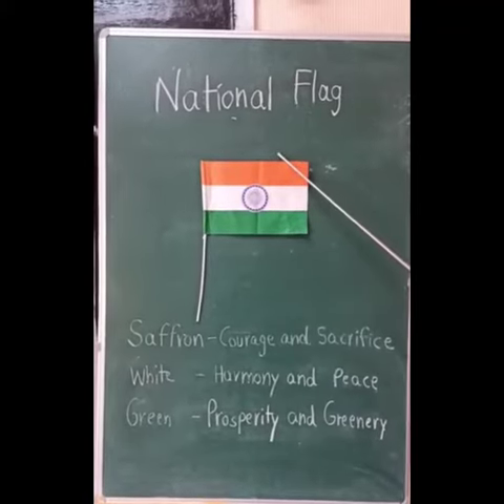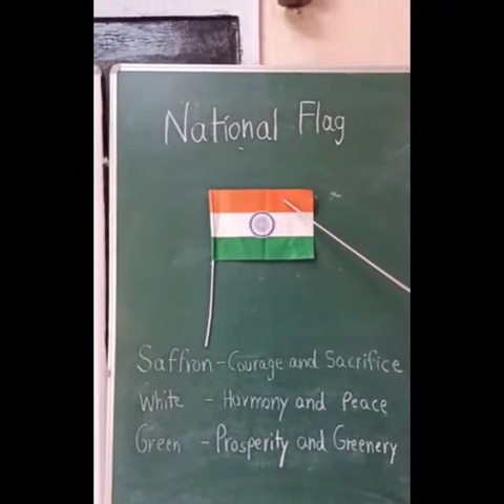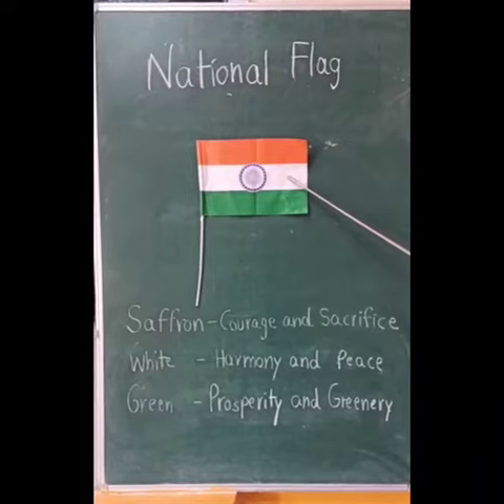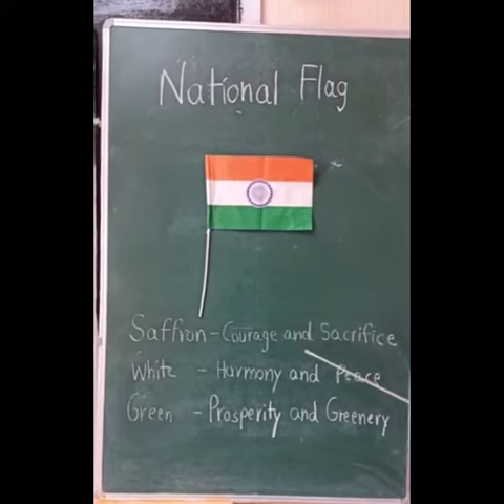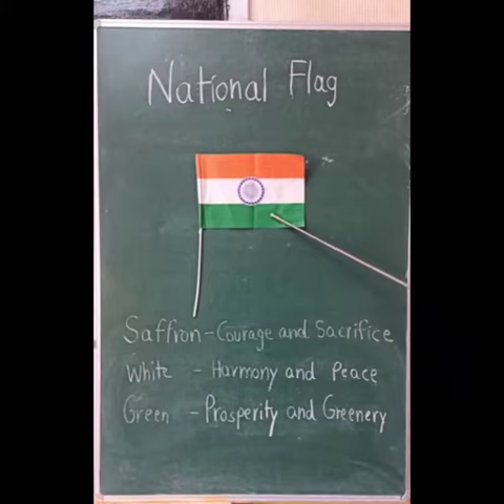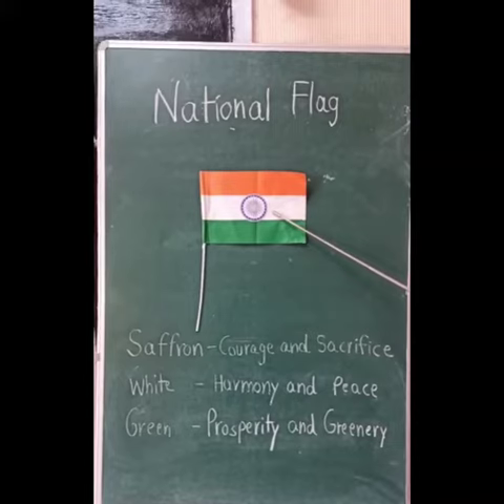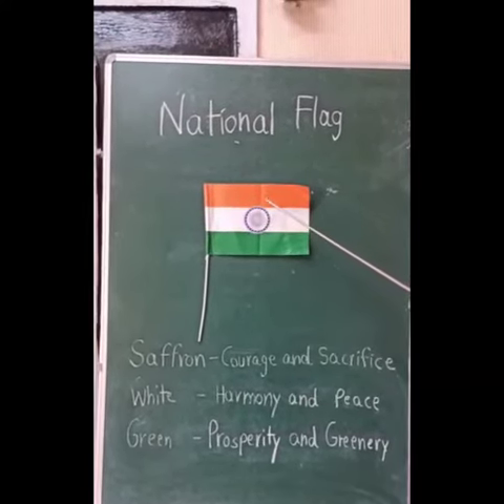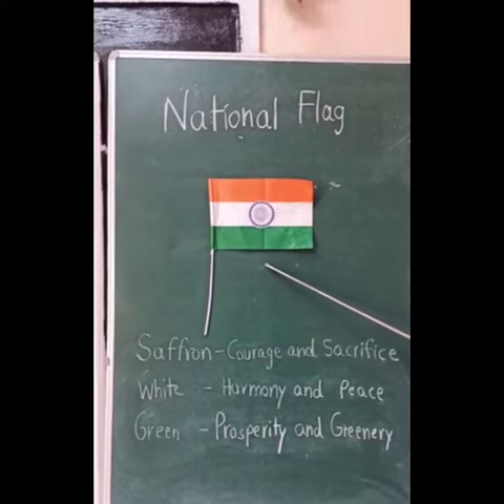Class -1, Subject - G.K, Topic - Our Flag, Date - 26.08.21